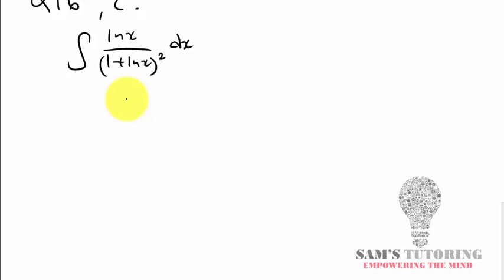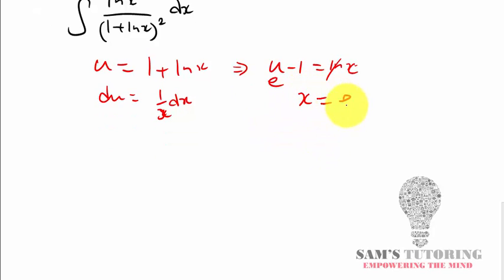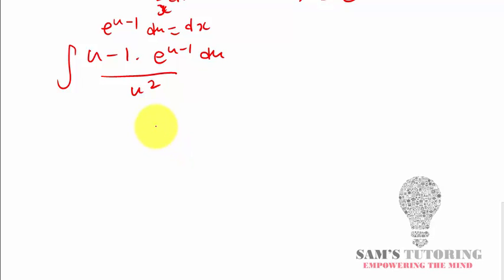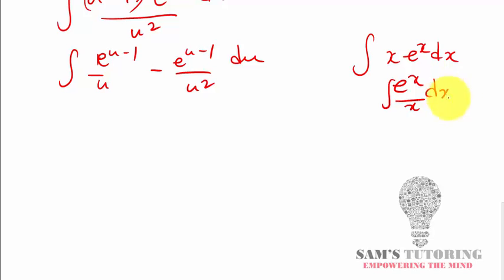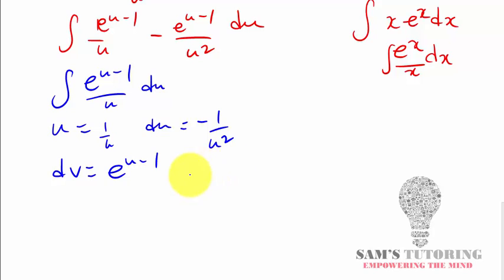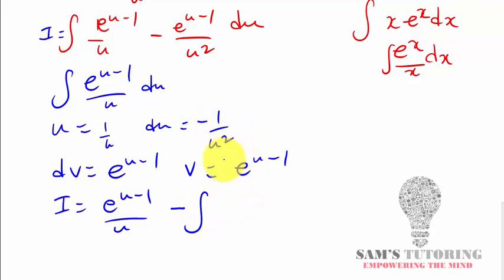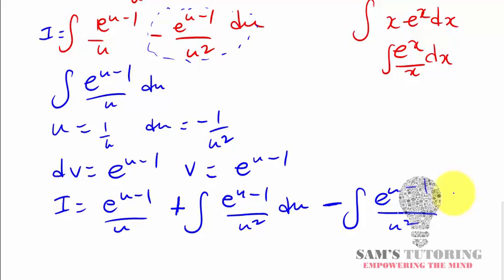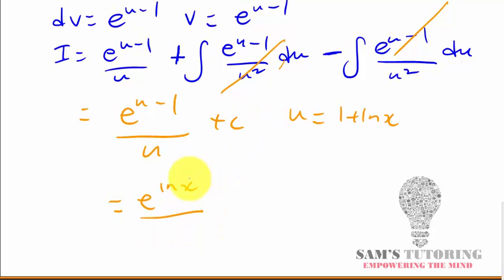2014 HSC || Ext 2 || Q16 c